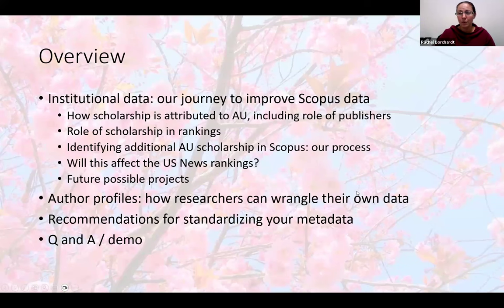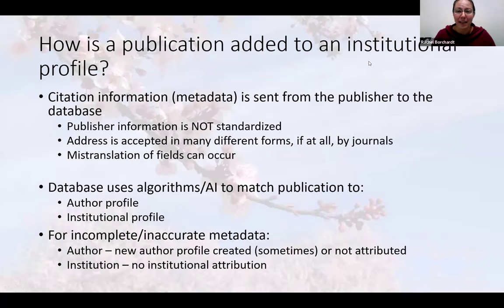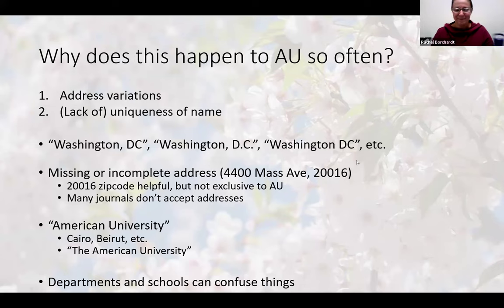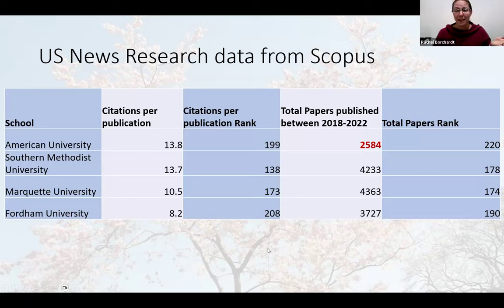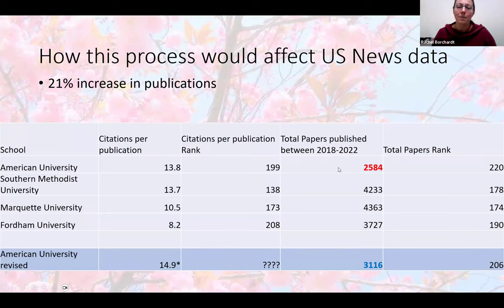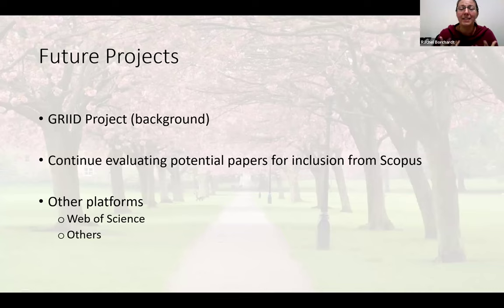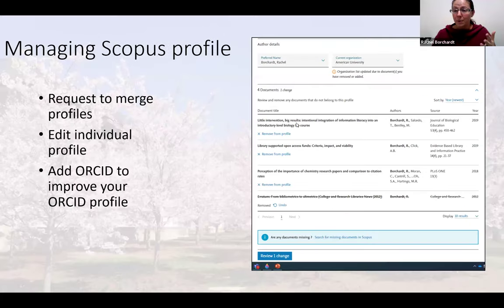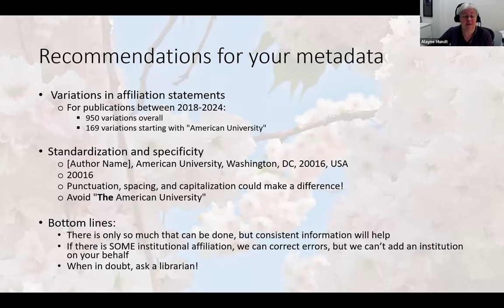103: Leveraging Metadata to Improve Author Profiles and Institutional Research Data